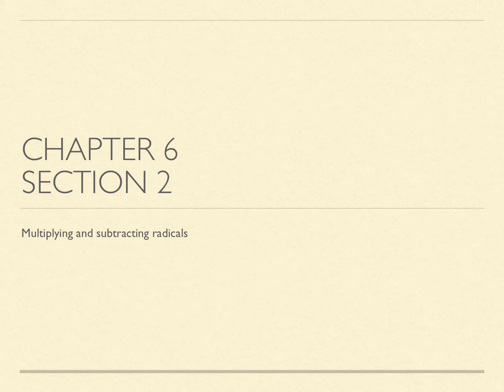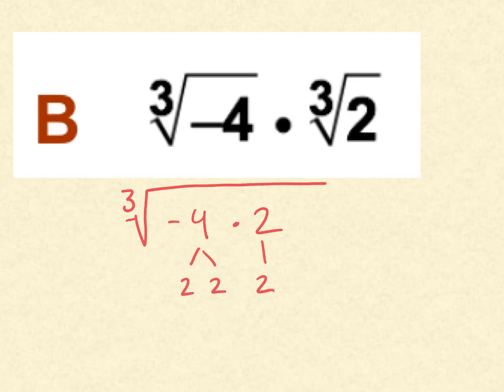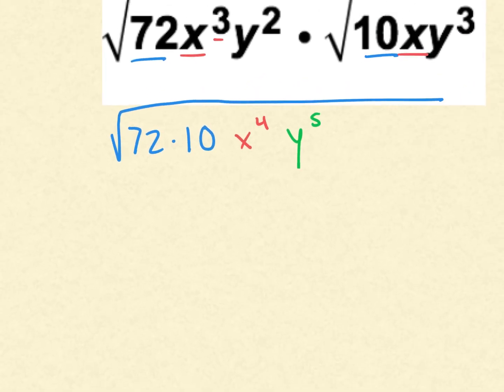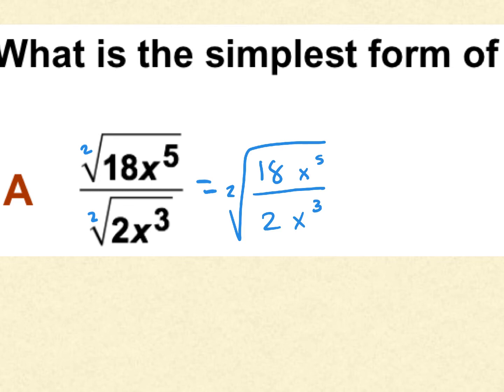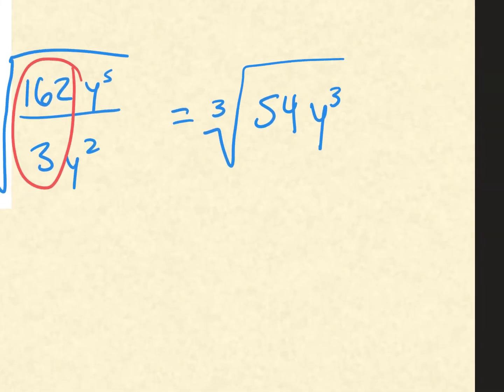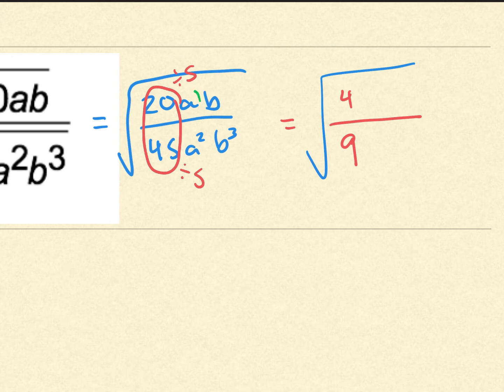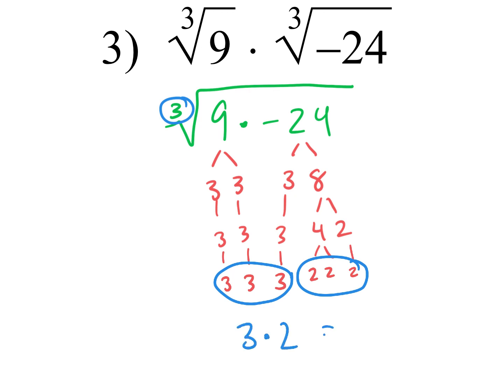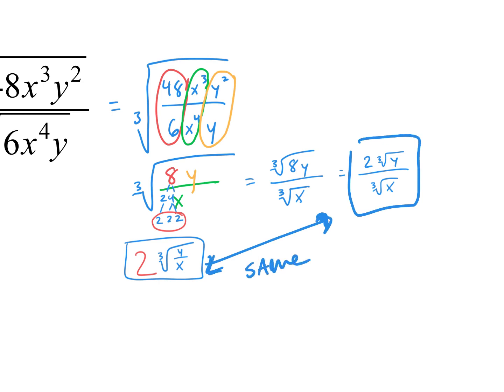3.22 ALG2S 6.2 NOTES